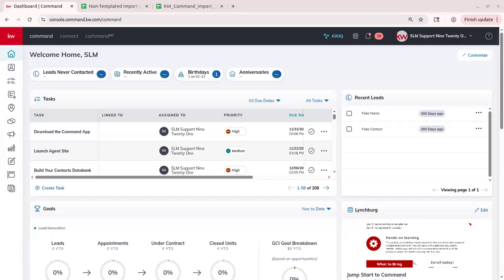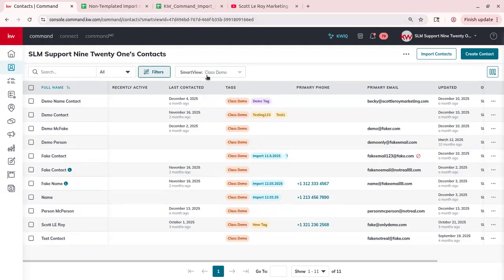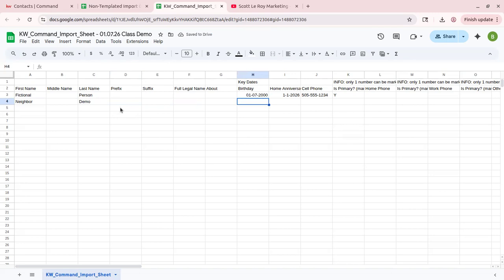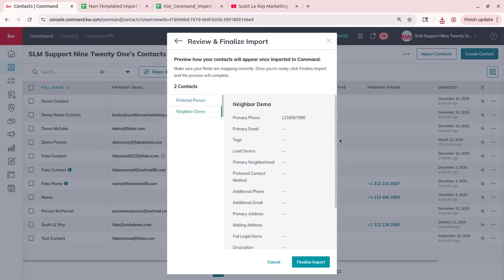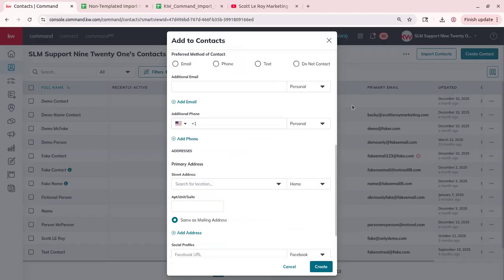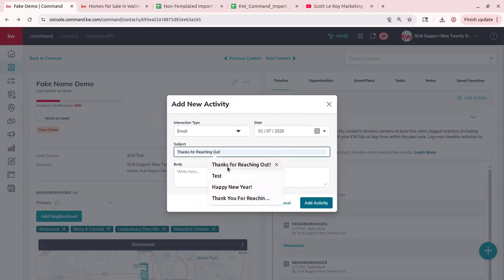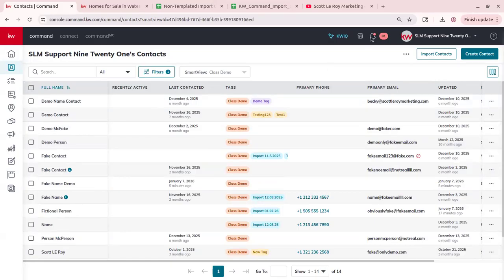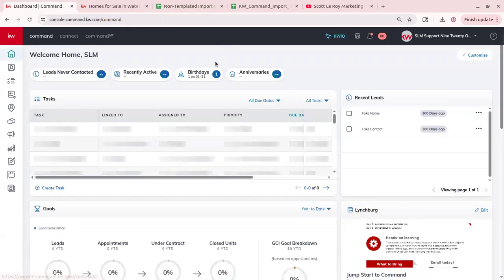Database Overview 1/7